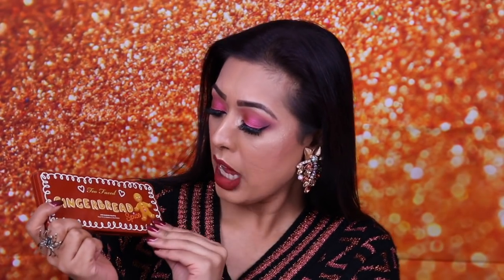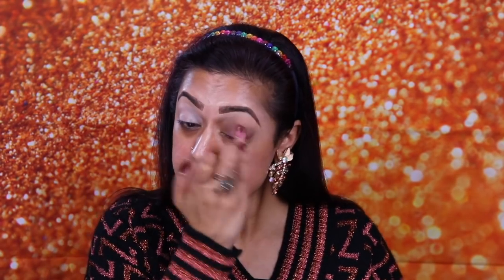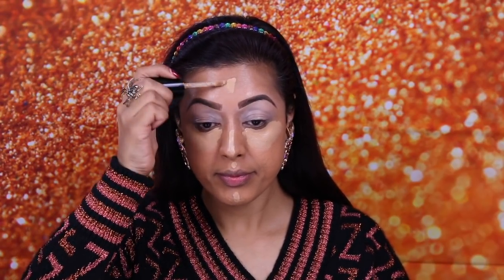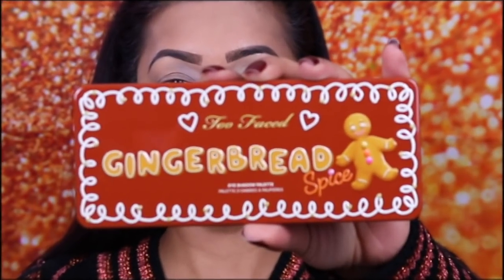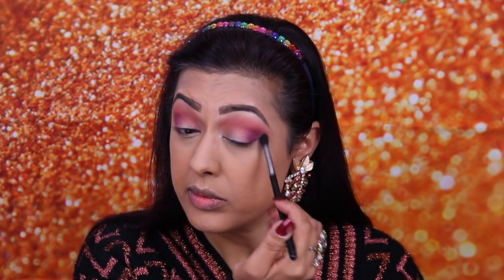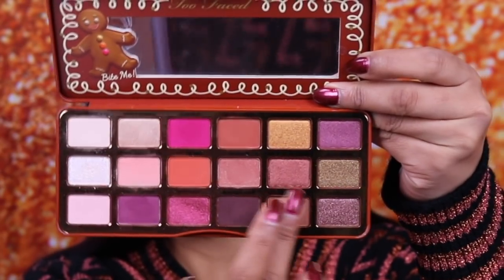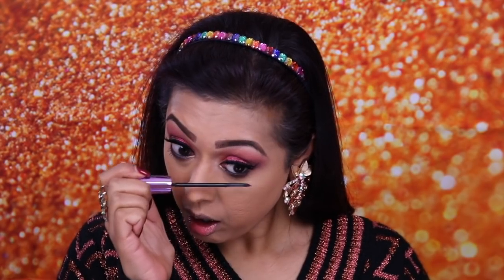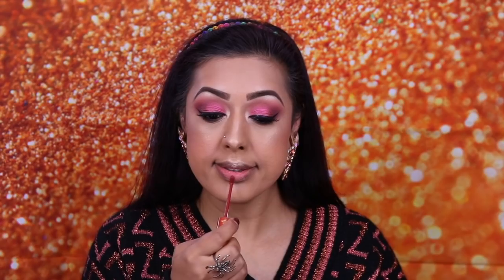Too Faced Gingerbread Spice Makeup Tutorial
Gingerbread Spice and all things nice! I LOVE the new Gingerbread Spice eyeshadow palette from Too Faced so i thought i would create this autumn/fall makeup look!

Too Faced Dew You Full Coverage Foundation - Warm Sand

Too Faced Born This Way Supreme Coverage Concealer - Warm Beige

Too Faced
Gingerbread Girl Melted Matte Lipstick

Face:
Morphe M439 Deluxe Buffer Brush

Royal & Langnickel Eye Fluff brush

Makeup Addiction Cosmetics brush - The Liner brush